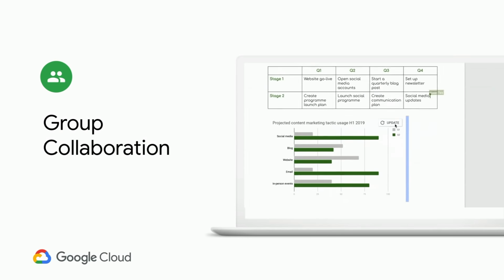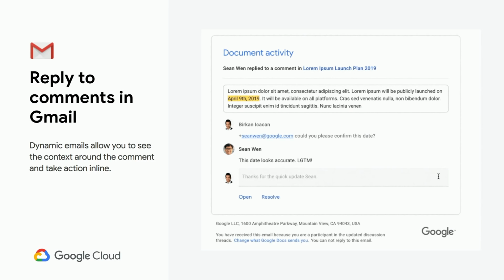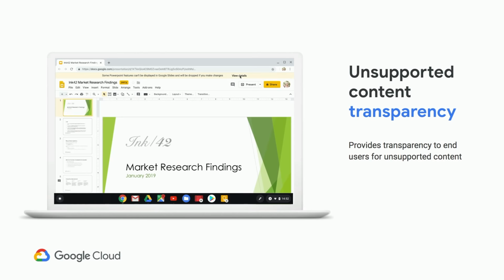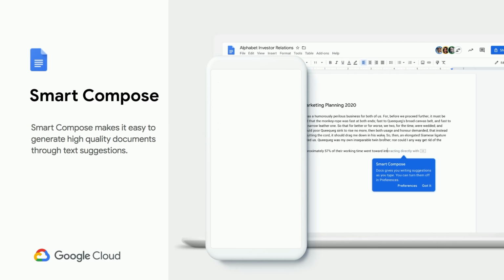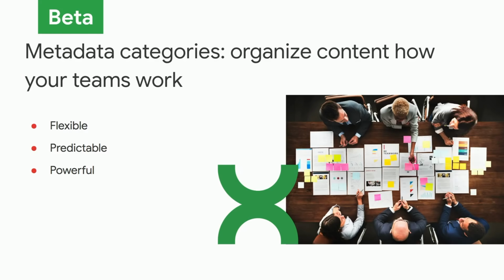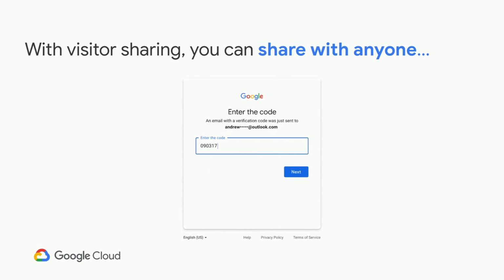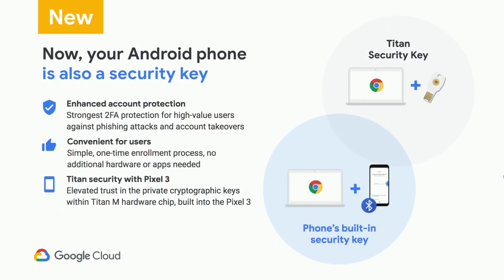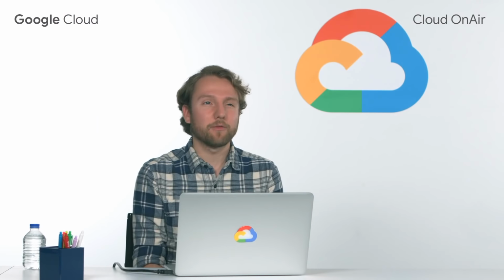Transforming How Your Company Works With Docs, Sheets, and Slides - AMER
Transform your company with Docs, Sheets, and Slides; this live Webinar will cover new feature launches that will revolutionize the way you work.